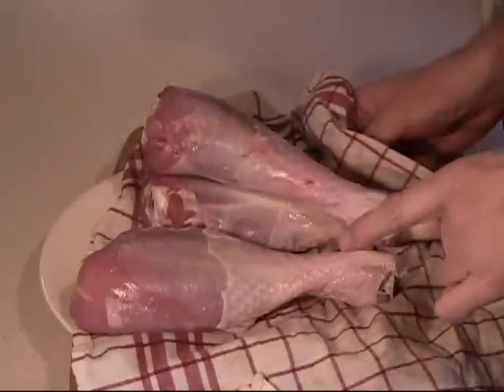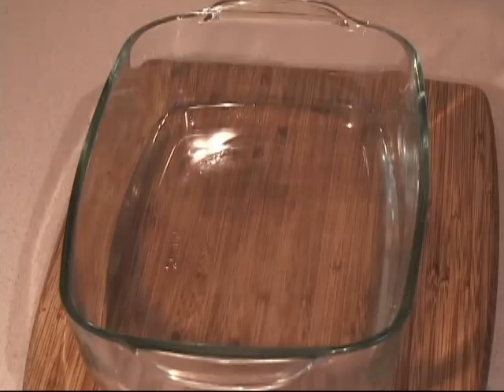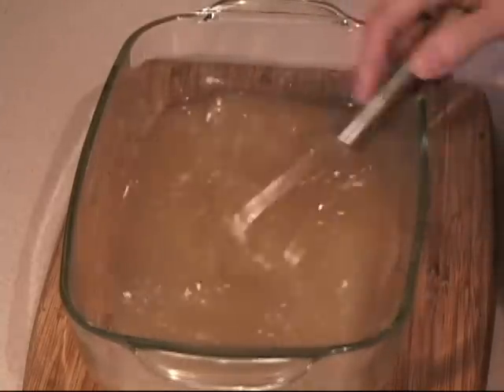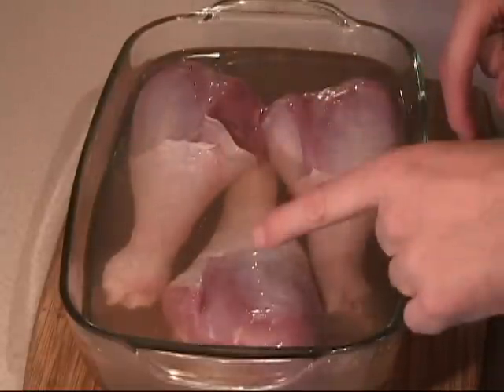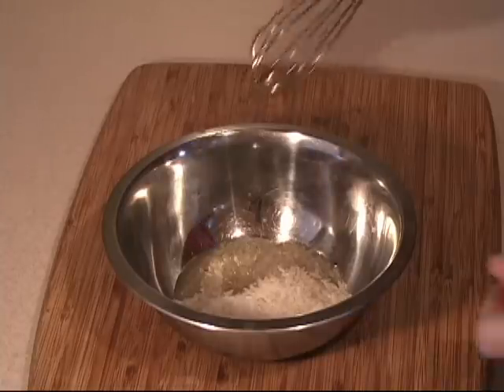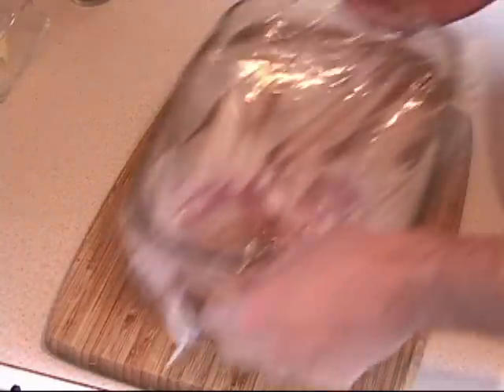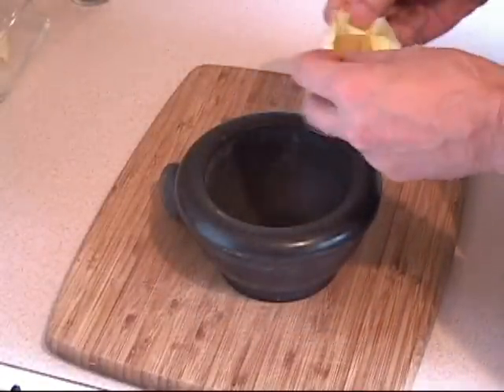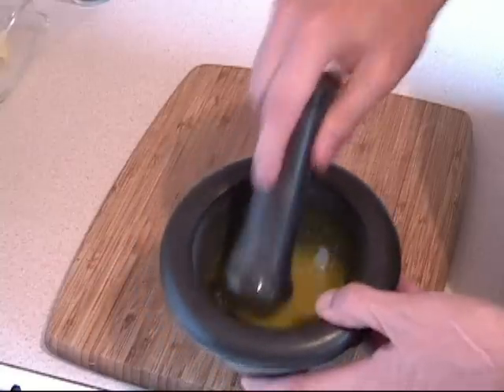Walt Disney Baked Turkey Legs - Party Time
I remember  going to Walt Disney world for the first time and  I kept seeing  a lot of people  walking around  with this large  chicken leg, it had to  an ostrich leg for it was too big, I really never seen anything like it. At this time I did like to cook and was just getting started in culinary School , so  to me that was a strange and  weird thing they were eating.

Well  I managed to track it down to these little  tiny booths and the lineup was crazy.  So in line I went, grabbed one and to my surprise they were really  nice,  juicy, smoky and   tender .  Never at that time would I guess it was a turkey for their meat is mostly  dry and bland, but it was out of this world.

I grabbed  my leg and walked down the pathway  and munched  on it like untamed animal for  I was enjoying it too much, I 'am now ashamed to say that I had about two a day and  every time I return to the park, I would  go straight  to the booth  and  grab one.

I really hope that you will enjoy my recipe here, for I have to say it comes very close to the ones selling in the Disney Theme Park . I have returned to the Park about  eight  times, boy ! that's a lot of turkey legs.

Try them "Mickey" would be proud. :)